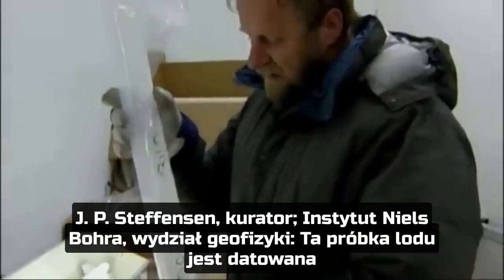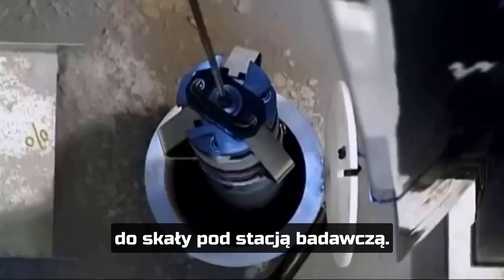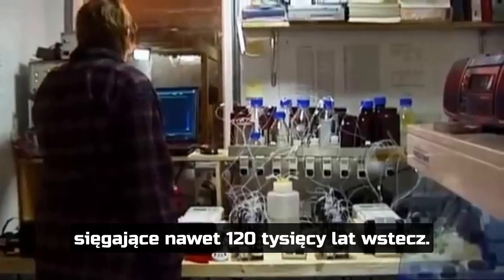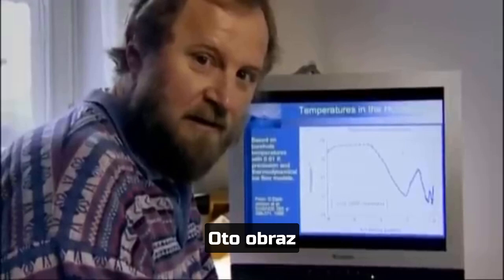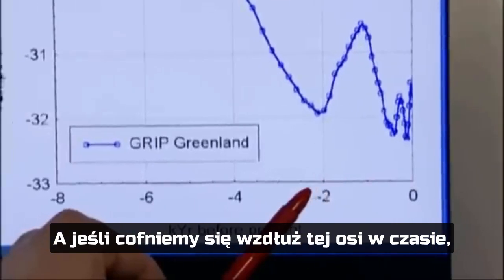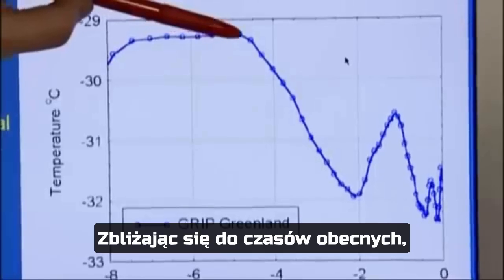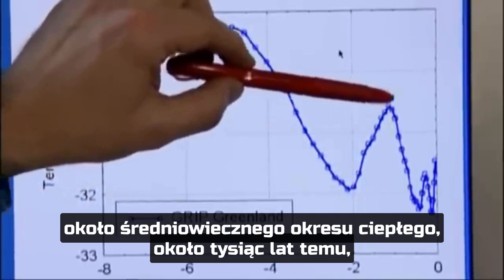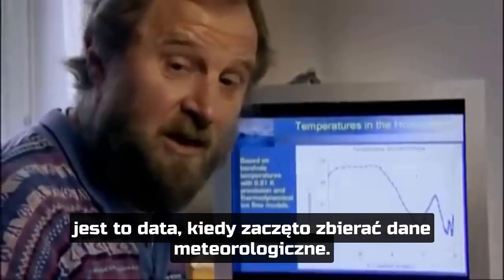Historia zmian klimatycznych opowiedziana przez rdzenie lodowe - prof. J. P. Steffensen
Jørgen Peder Steffensen jest profesorem nadzwyczajnym na Uniwersytecie w Kopenhadze i jednym z czołowych światowych ekspertów w dziedzinie rdzeni lodowych. Wykorzystując rdzenie lodowe z Grenlandii, był w stanie zrekonstruować temperatury panujące tam przez ostatnie 10 000 lat. Jakie więc są jego wnioski?

- 1000 lat temu temperatury na Grenlandii były o około 1,5 stopnia Celsjusza wyższe niż obecnie.
- 4000 lat temu było około 2,5°C cieplej.
- Okres około 1875 r., będący najniższym punktem małej epoki lodowcowej, był najzimniejszym punktem w ciągu ostatnich 10 000 lat.
- Inne dowody z innych części półkuli północnej potwierdzają ten obraz.

"Prof. J. P. Steffensen: Problem polega na tym, że choć mamy zgodę co do tego, że mieliśmy globalny wzrost temperatury w XX wieku. Owszem, ale wzrost względem czego? Prawdopodobnie mierzonej od najniższego punktu, jaki obserwowaliśmy przez ostatnie 10 tys. lat."

Źródło: The Climate Change story told by ice cores